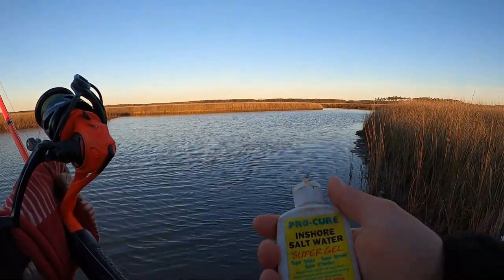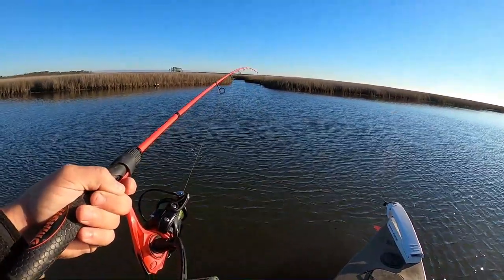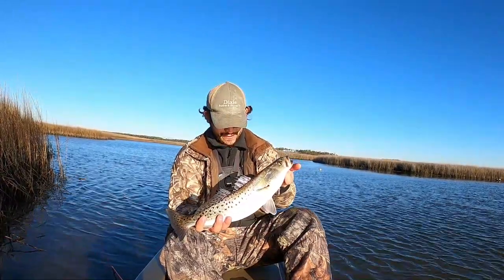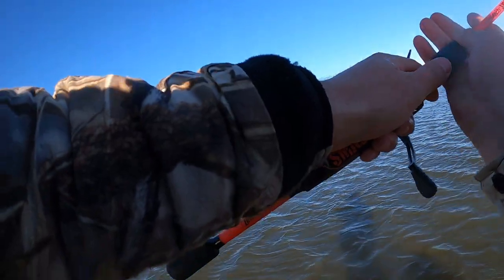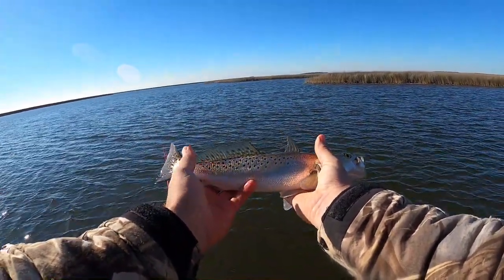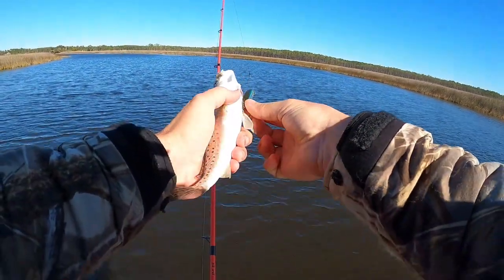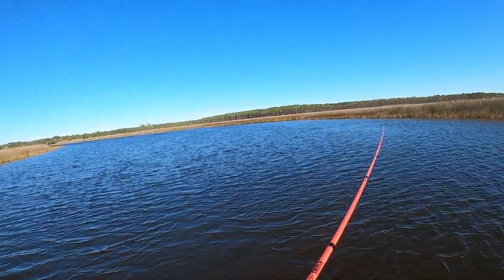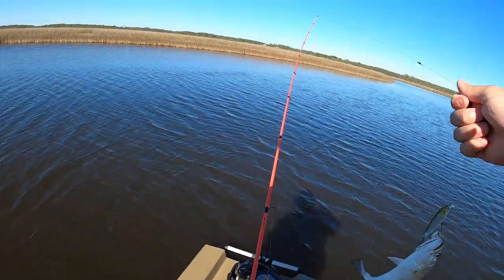Using Suspending Lure for COLD Speckled Trout!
Hit that like and subscribe button! another great day in the Mississippi marsh catching stud speckled trout! help me get more subscribers! when I reach 500 I will choose a random subscriber for a give away next will be 1,000!